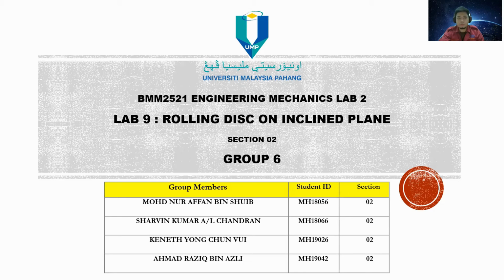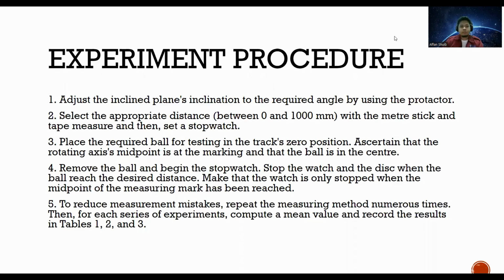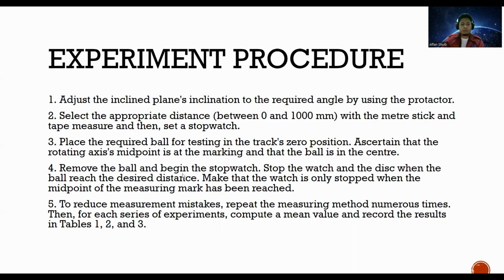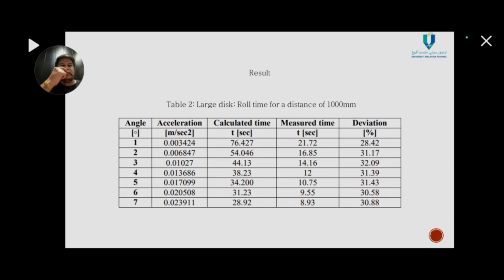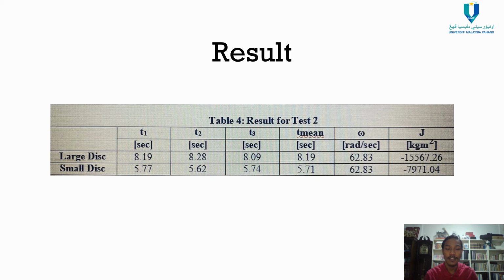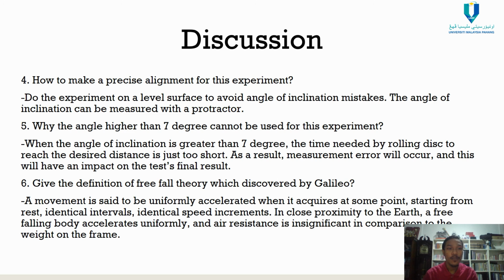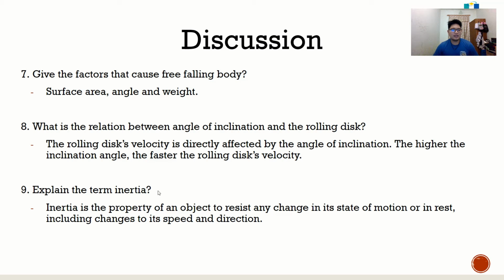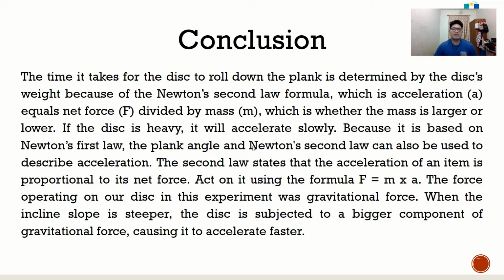BMM2521-LAB 9-Rolling Disc on Inclined Plane-GROUP 6 (Section 02)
BMM2521 (Engineering Mechanic Lab 2)

LAB 9-Rolling Disc on Inclined Plane

Group Member:

MOHD NUR AFFAN BIN SHUIB MH18056
SHARVIN KUMAR A/L CHANDRAN MH18066
KENETH YONG CHUN VUI MH19026
AHMAD RAZIQ BIN AZLI MH19042

Lecturer's Name:

DR MOHD AKRAMIN BIN MOHD ROMLAY